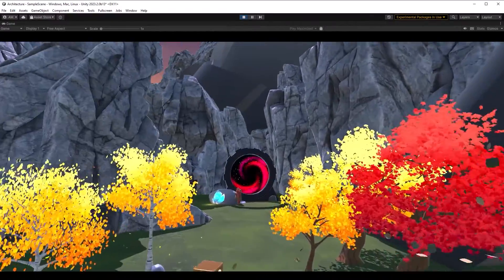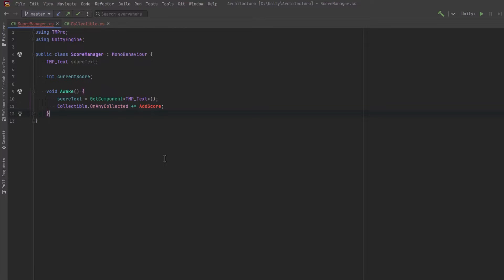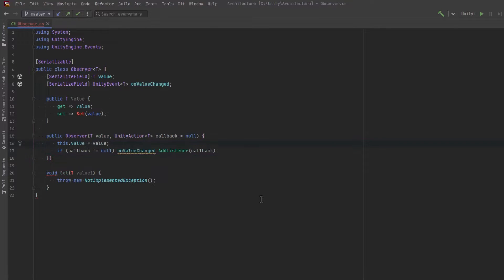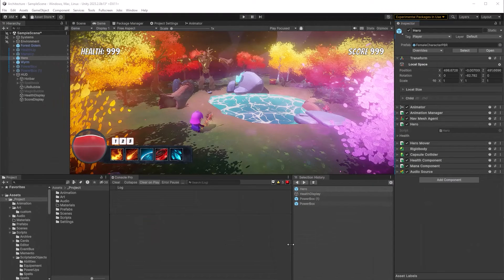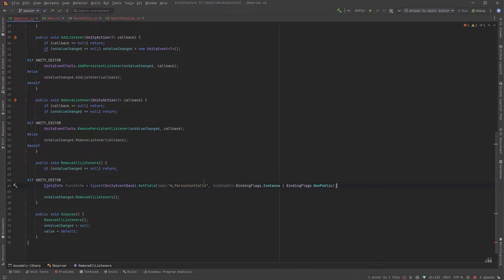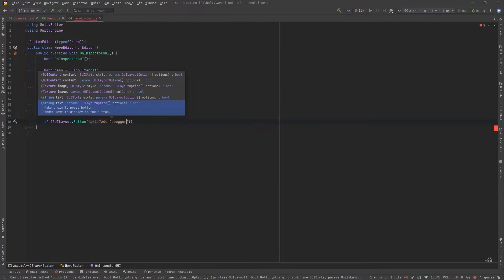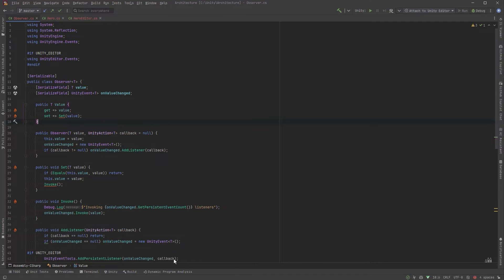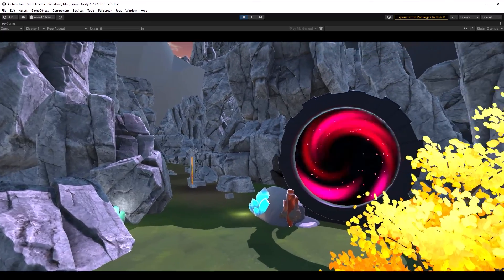How to do MORE with the Observer Pattern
Unity C# Architecture: Learn how to observe variables using a streamlined generic Observer class aided by the UnityEventTools class. This video covers play and edit modes, focusing on the serialization and persistence of UnityEvents programmatically in the Editor.

0:00 C# Observer/Delegate Basics
3:00 Generic Observer
6:25 Unity Event Tools

Resources
Unity Event Tools Documentation
Creating Observable Variables with Delegates in Unity Using C#